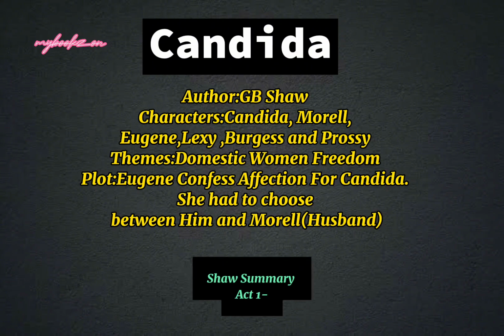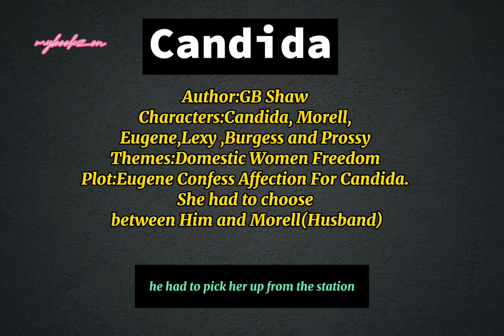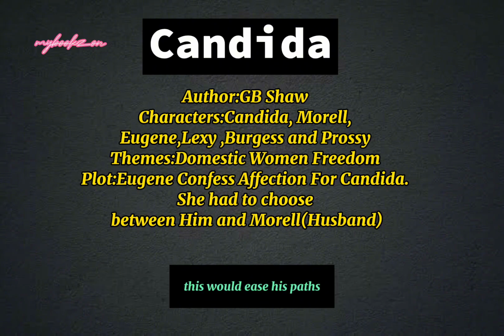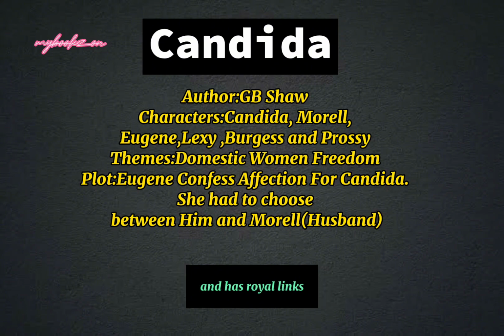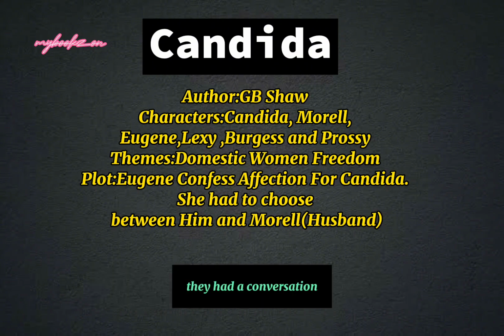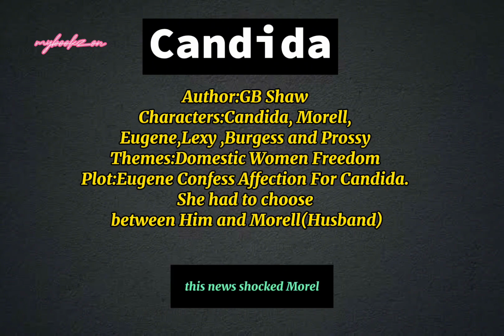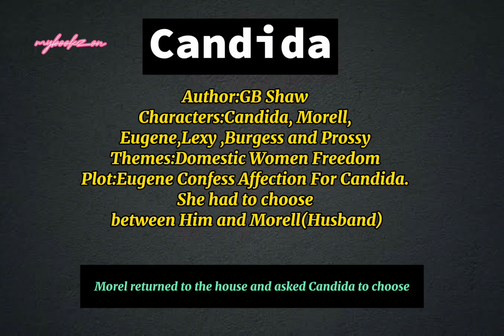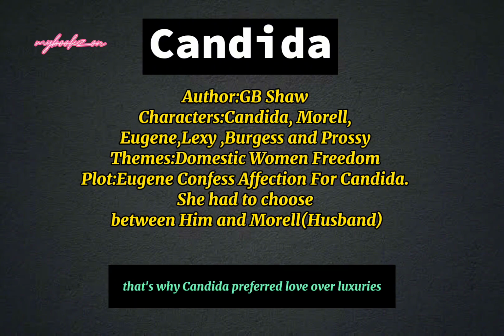Play :Candida By George Bernard Shaw Summary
Candida By GB Shaw Summary In English

Candida" by George Bernard Shaw revolves around the complex dynamics within the Morell household. The plot unfolds as the charismatic poet Eugene Marchbanks professes his love for Candida, the wife of Reverend James Morell. The triangle of relationships explores themes of love, marriage, and societal expectations. As Candida navigates the emotional tug-of-war, the play delves into the contrast between intellectual and emotional connections, challenging conventional notions of love and fidelity.